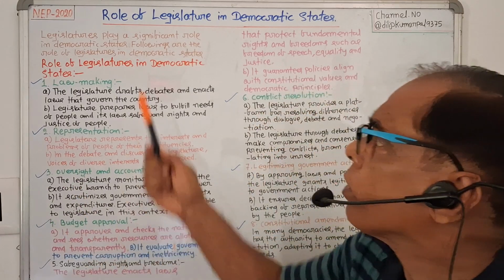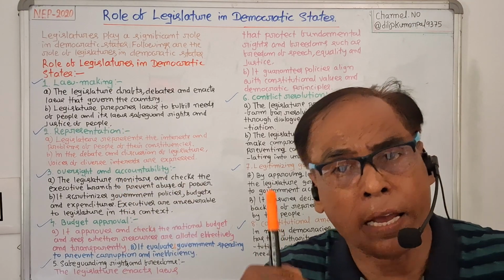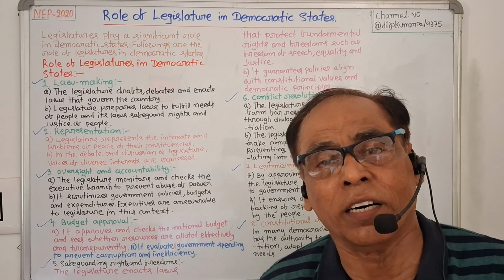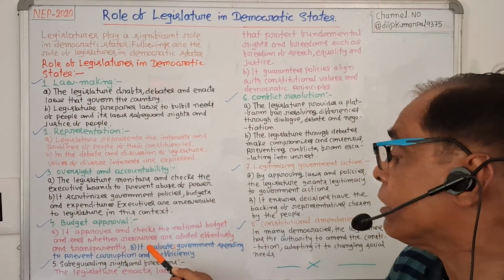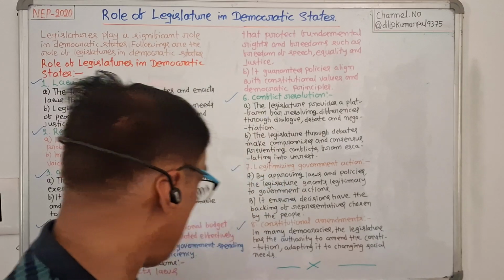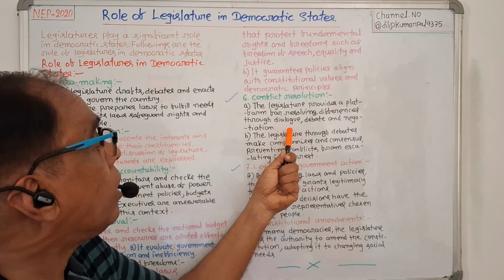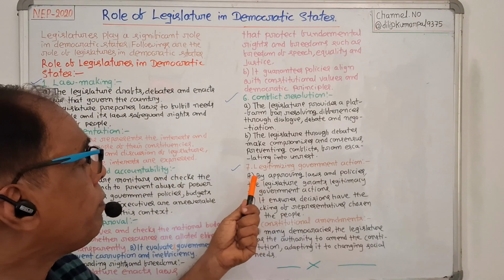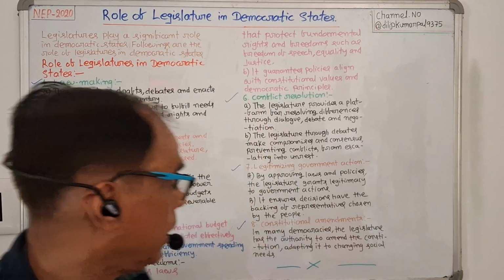901)Role of Legislature in Democratic States=(NEP-2020)=+3 2nd Sem+4th Pap.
roleoflegislatureindemocraticstates##+32ndsemester4thpaper